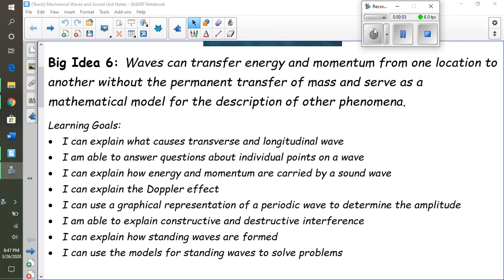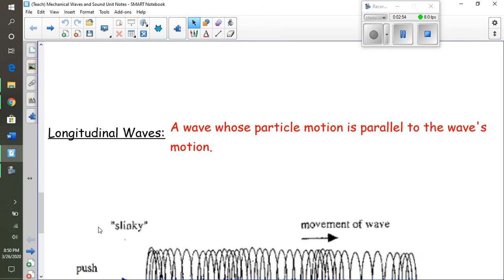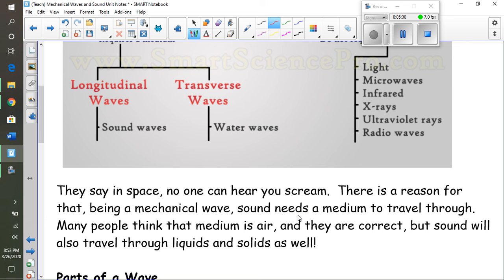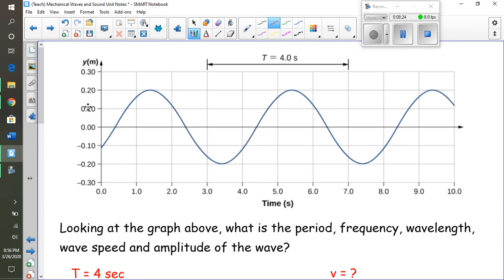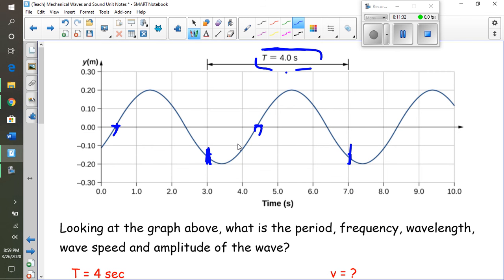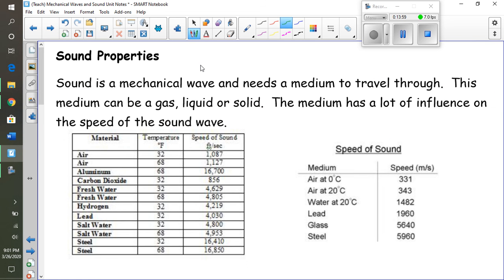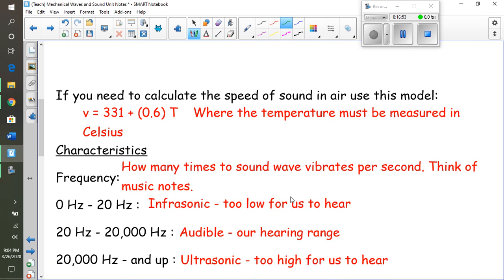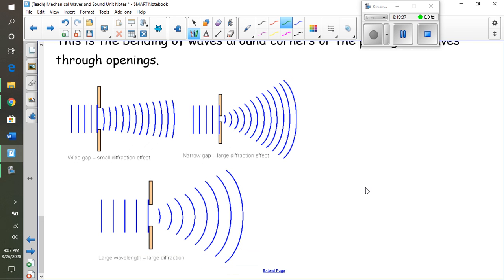Mechanical Waves Video 1